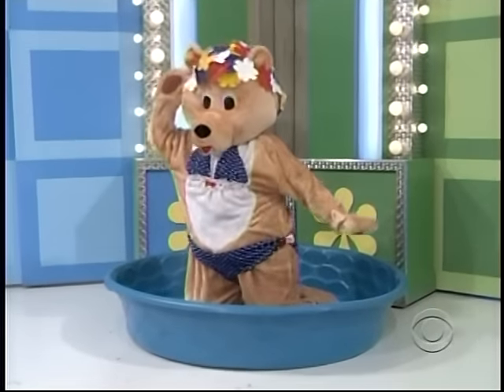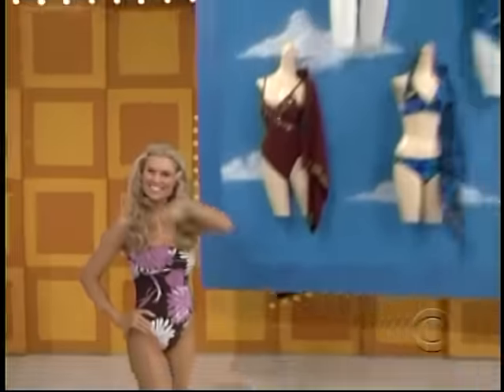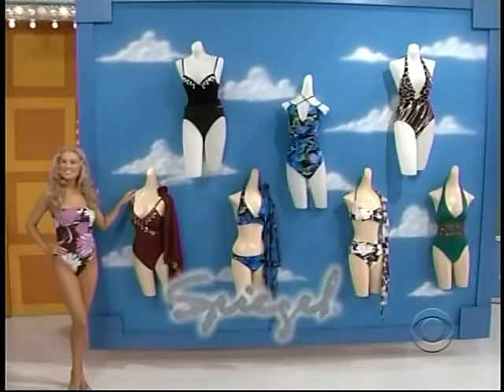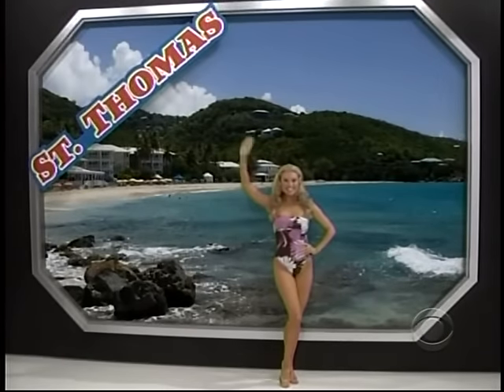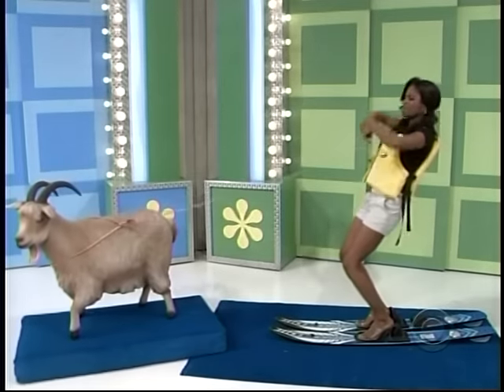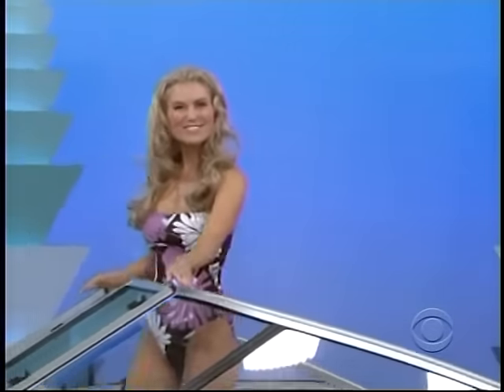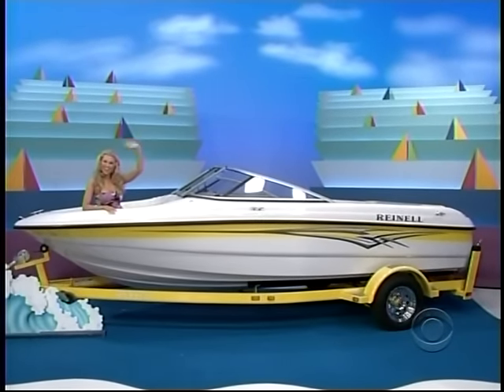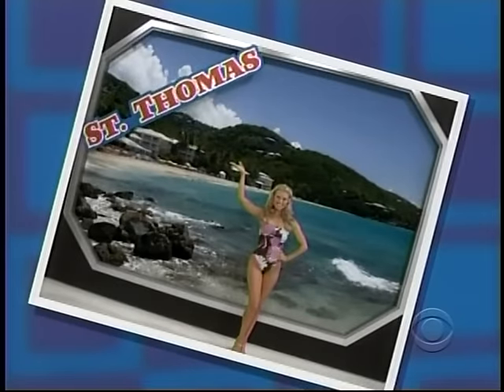tpirmodelstv.com - "Swim Bear" Showcase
A stupid Drewcase featuring a Swim Bear, llamas and Rachel in a swimsuit!